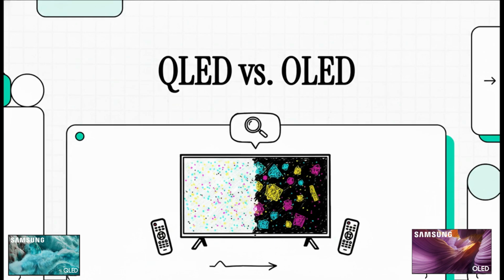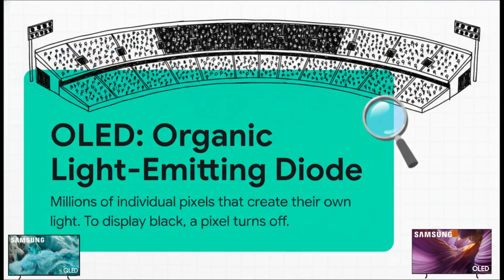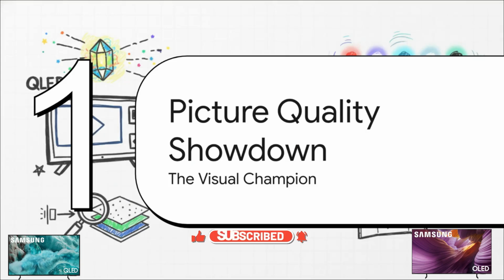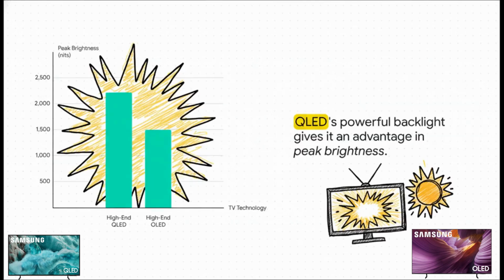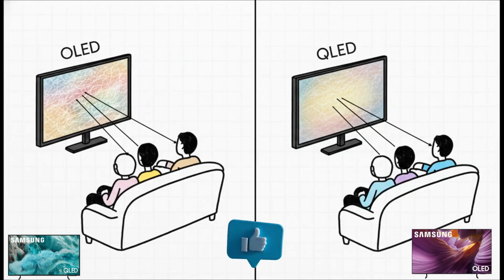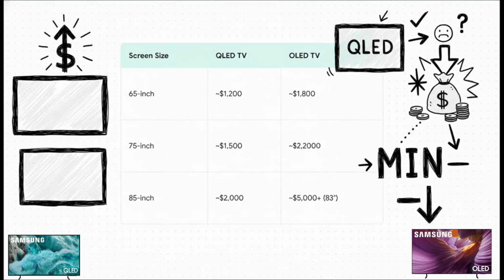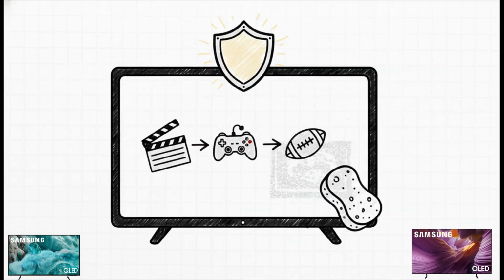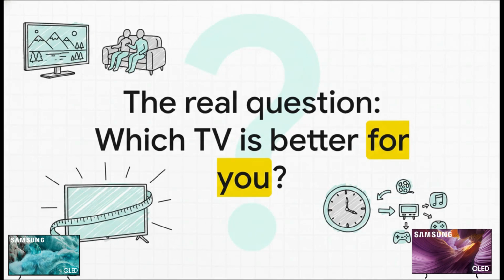QLED vs OLED: Which Technology Wins for Gaming Performance and Features?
Gamers evaluating QLED vs OLED must consider response times, input lag, refresh rates, and HDR performance. OLED's near-instantaneous pixel response eliminates motion blur, while QLED's superior peak brightness enhances HDR gaming experiences. Both technologies support 120Hz refresh rates, variable refresh rate, and HDMI 2.1 for next-generation gaming consoles.